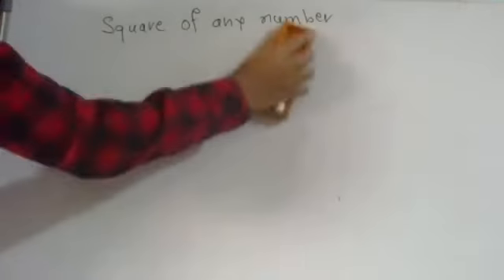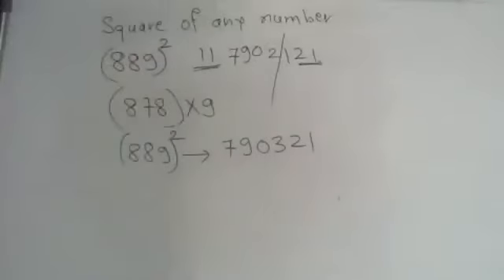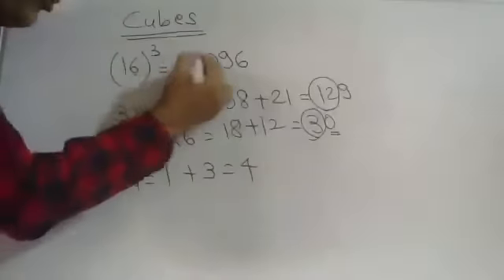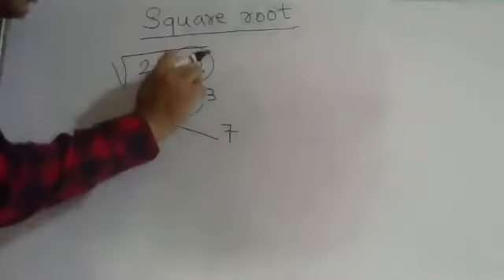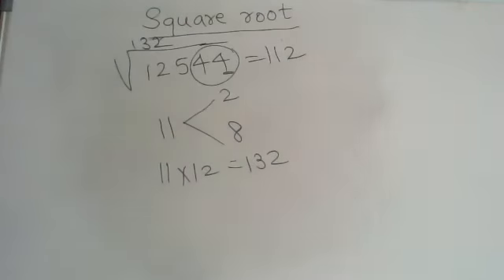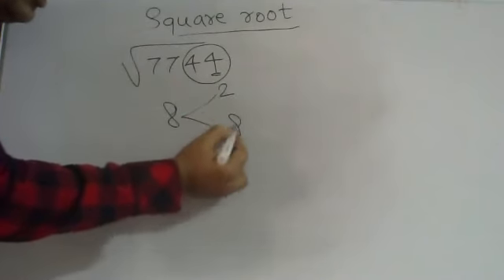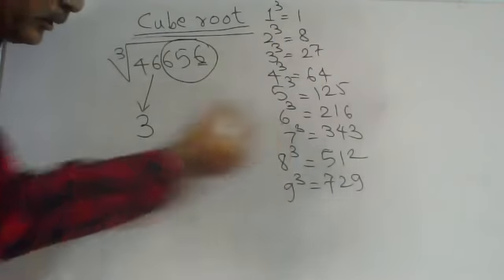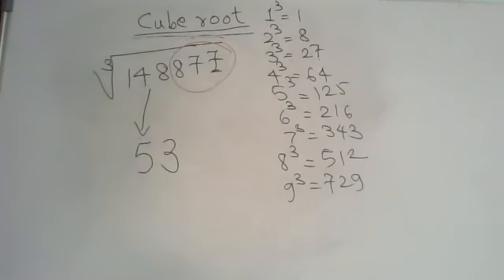Square, cube tricks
Shortcut tricks for square and cube useful for competitive exams